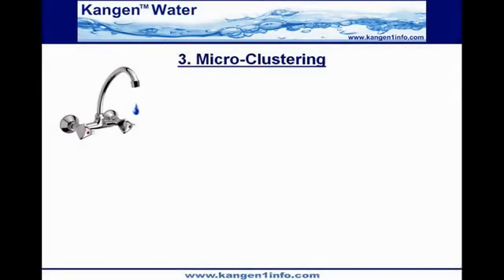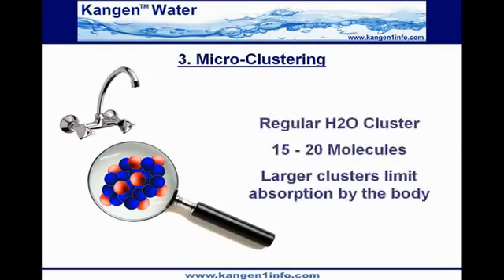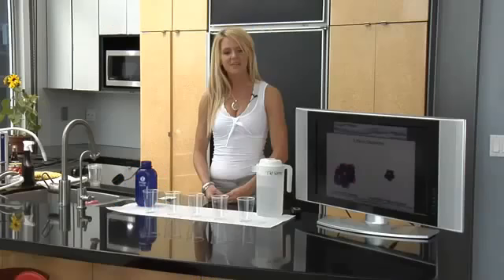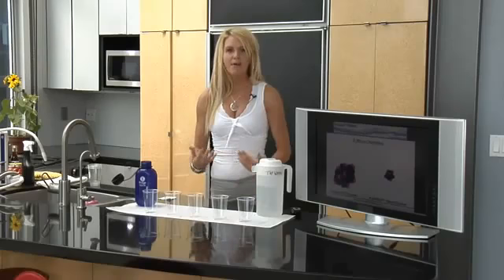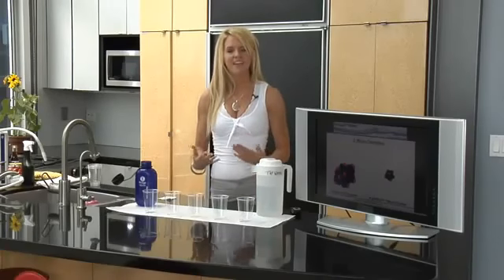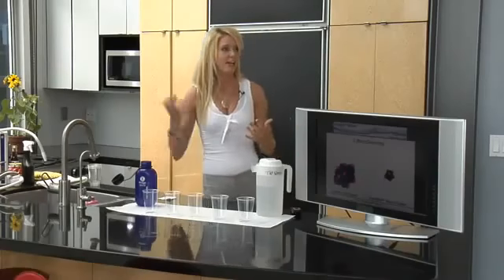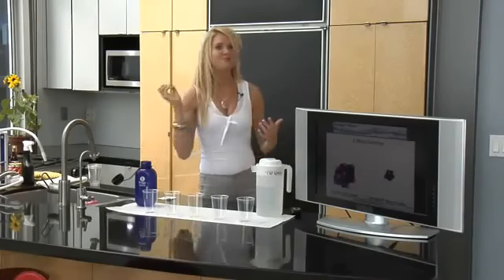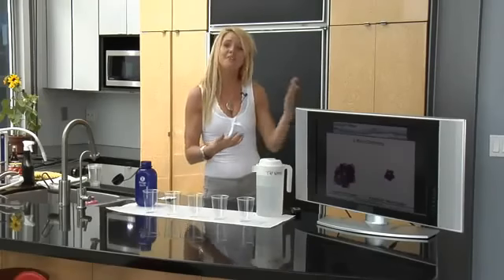Video 4- Micro-Clustering : Hydration.flv